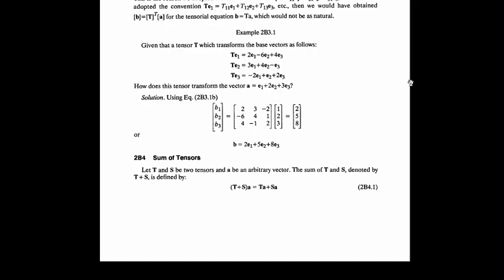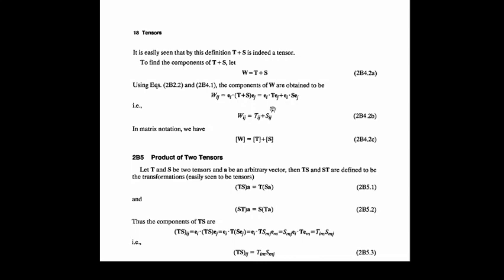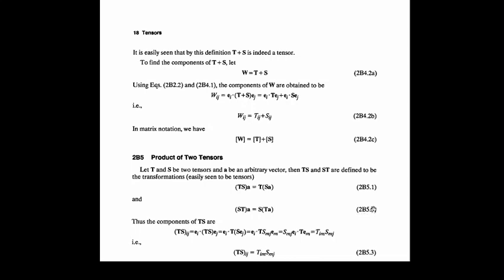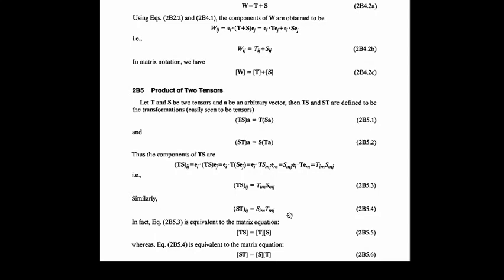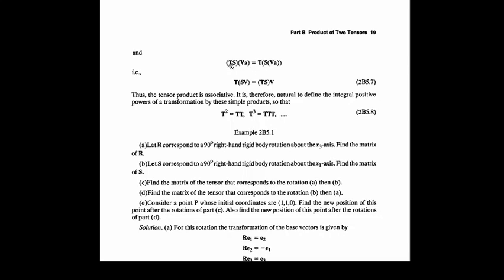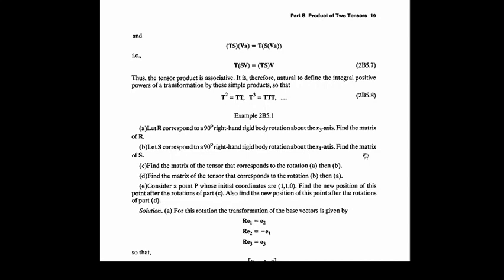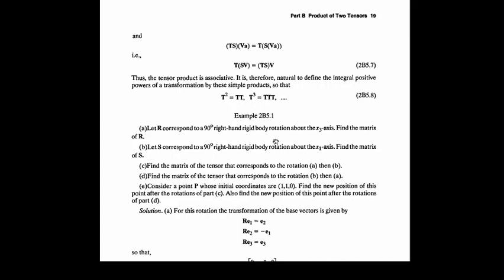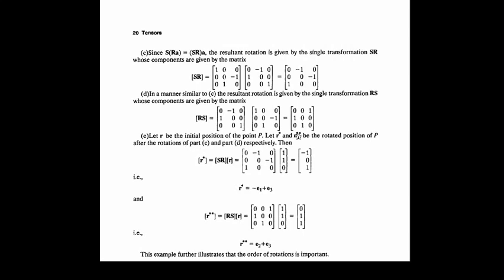|Lecture 9| Sum and Product of tensors